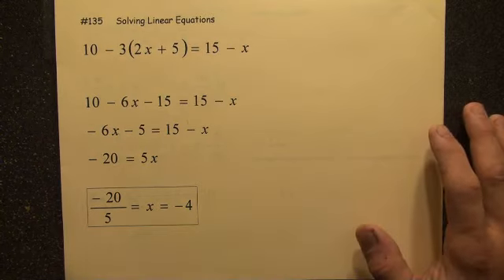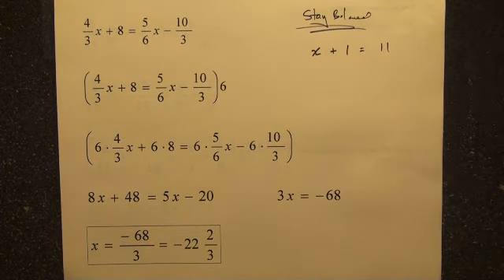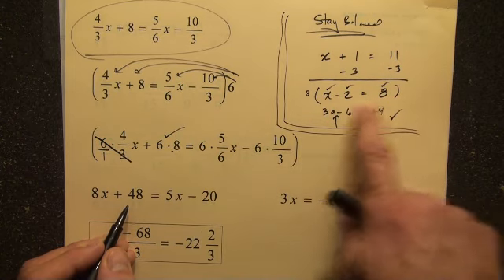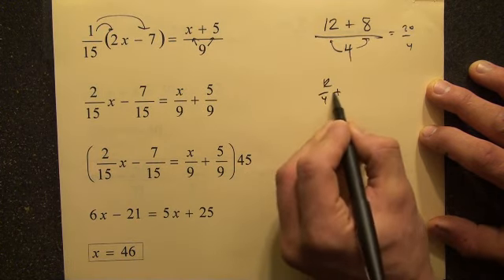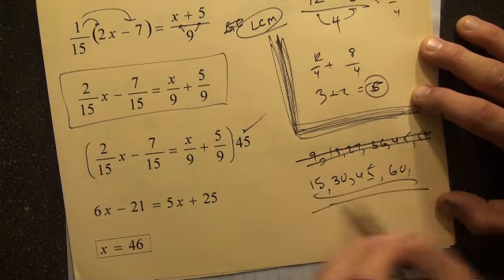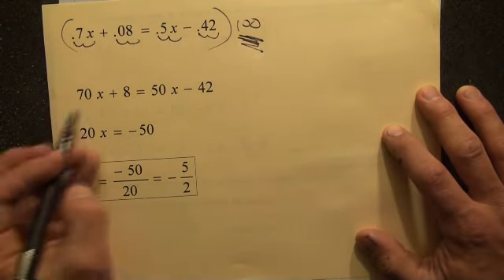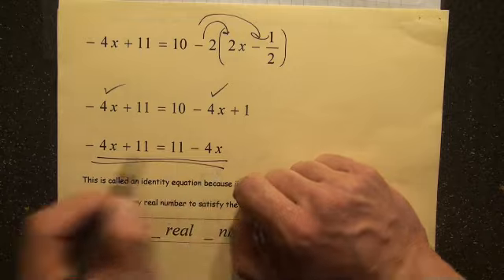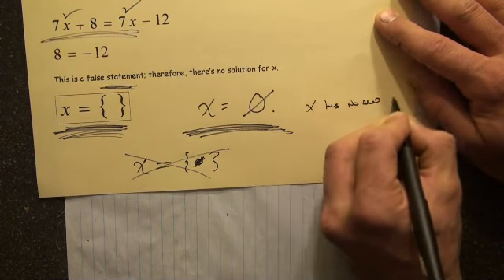#135 Solving Linear Equations